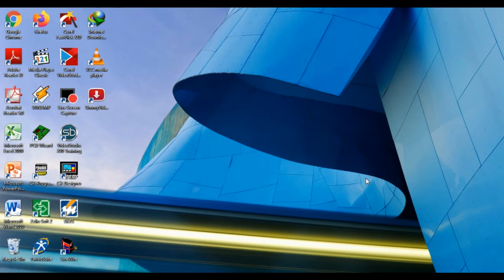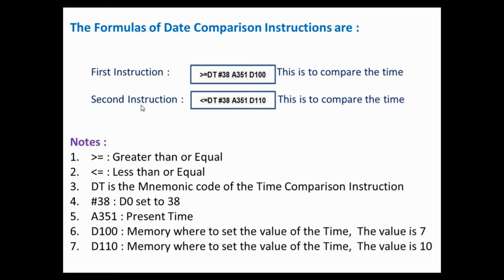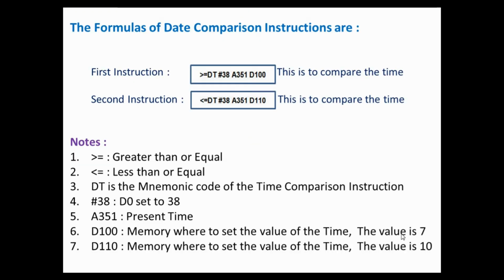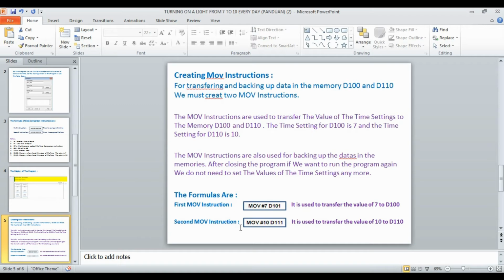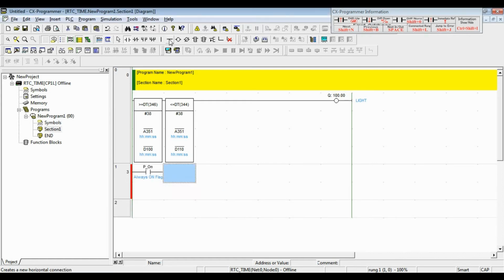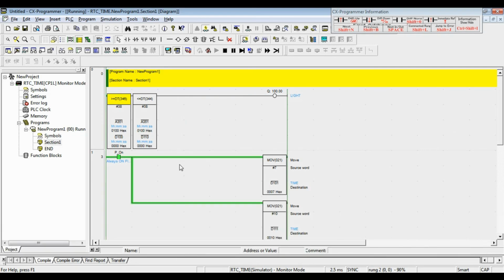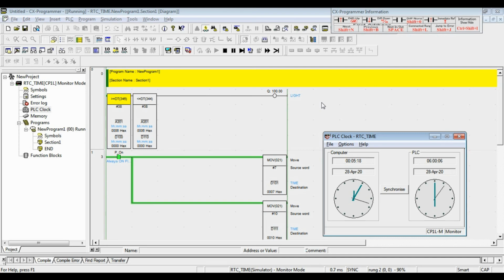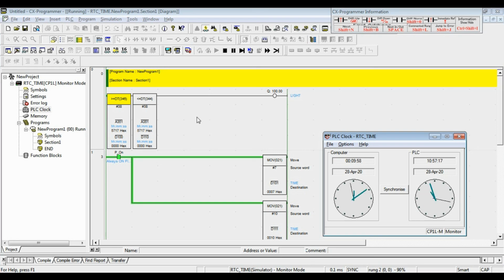TURNING ON A LIGHT FROM 7 TO 10 EVERY DAY USING AN APLICATION OF OMRON PLC